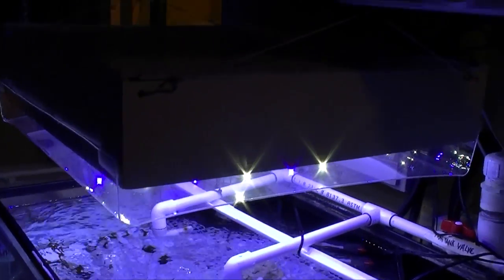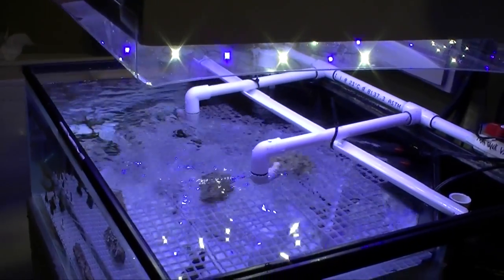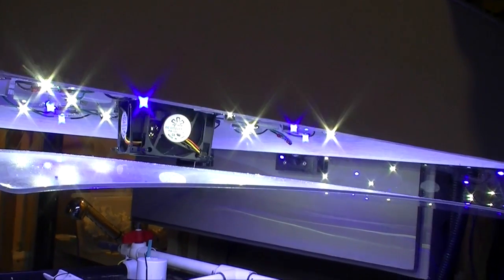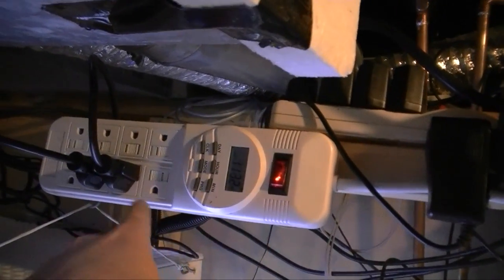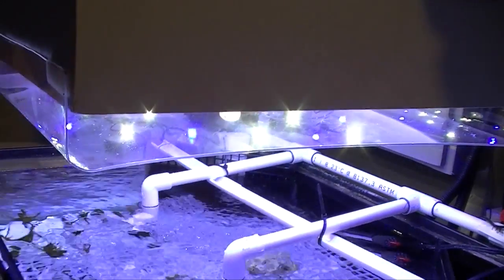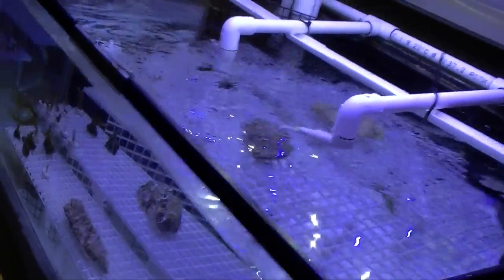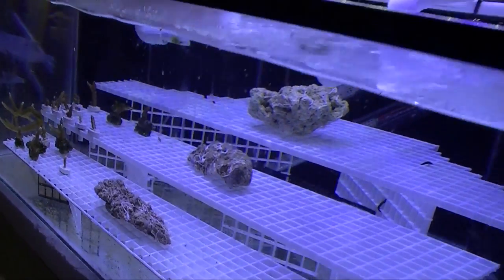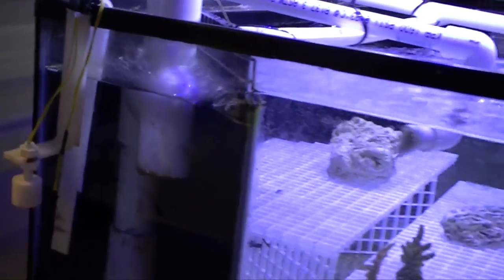Rickets Reef: DIY Frag Tank LED Fixture Part 6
Part 6 of the frag tank led build. Had to delete the first version of this as it had no title :/